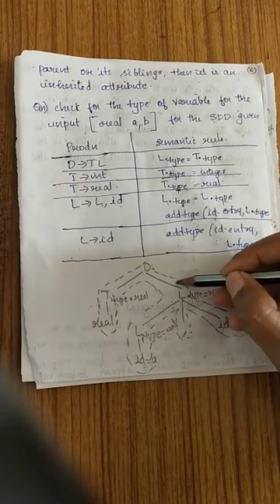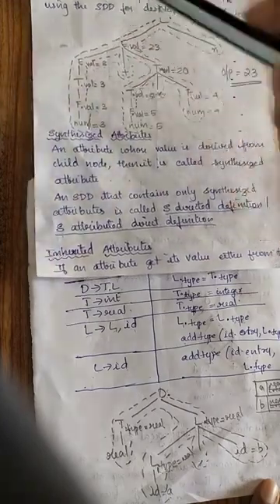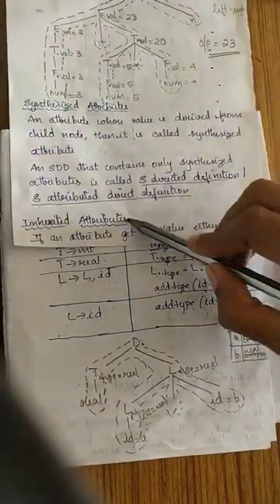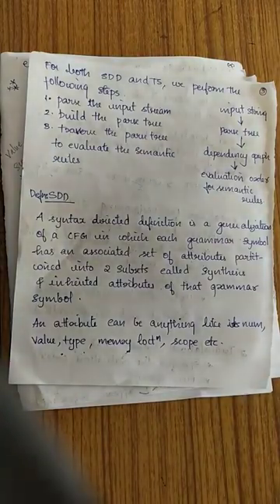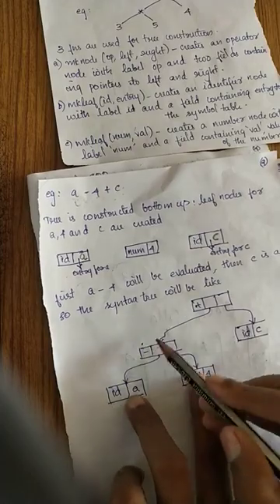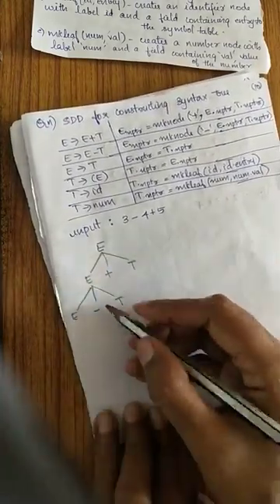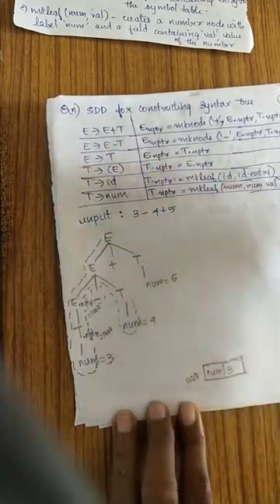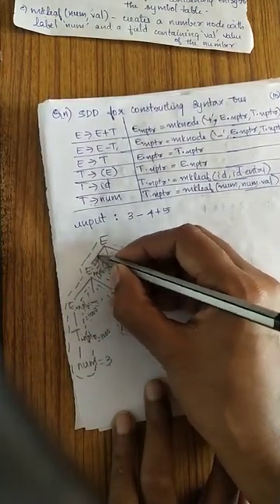Syntax Directed Translation part5